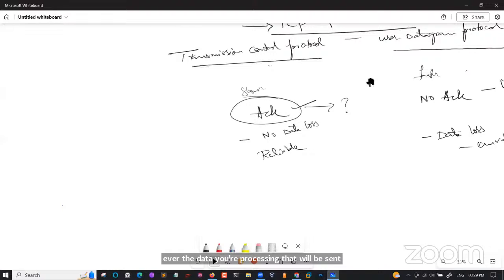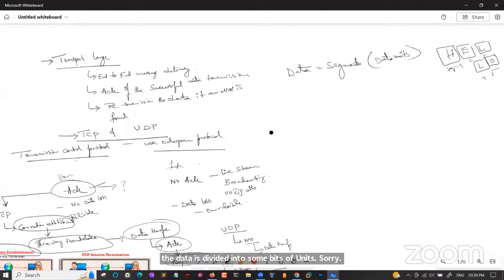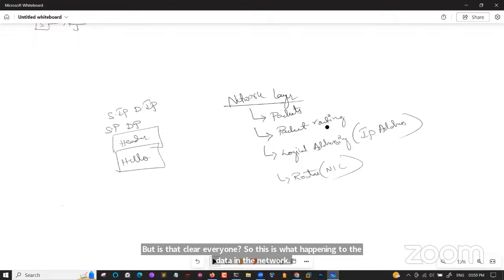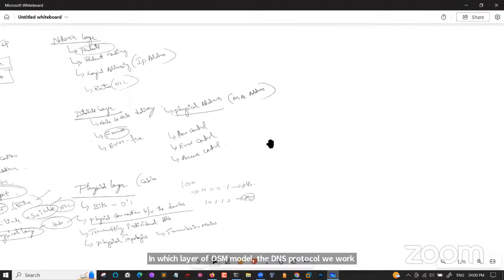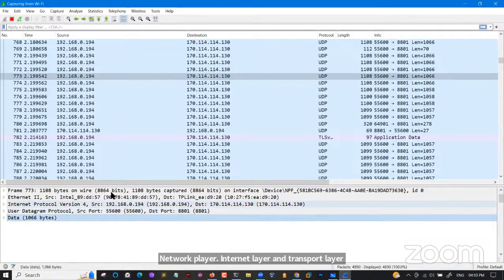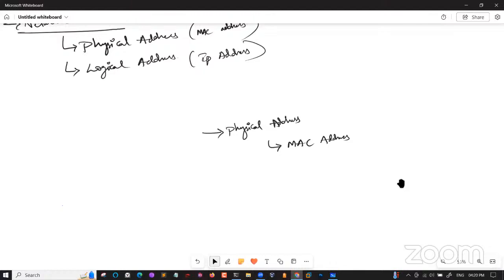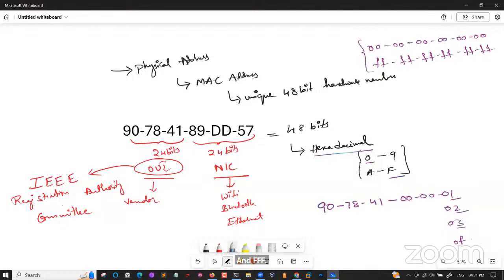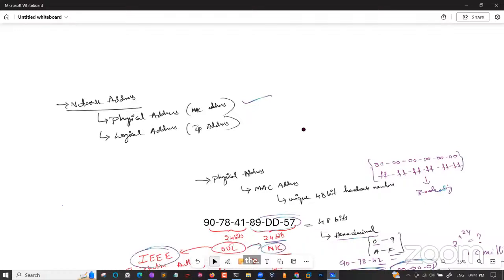IIDT-APSCHE Cyber Security Intenships Session 4